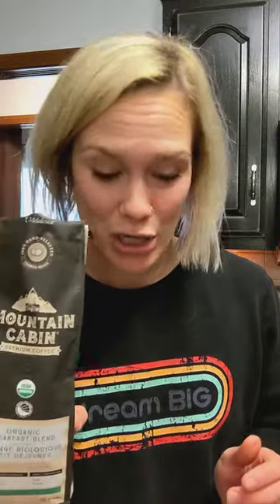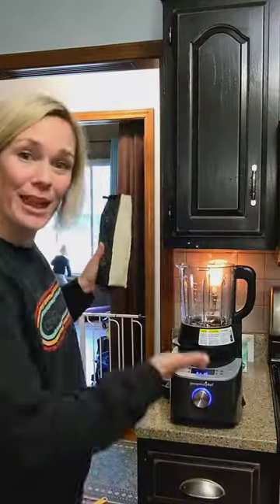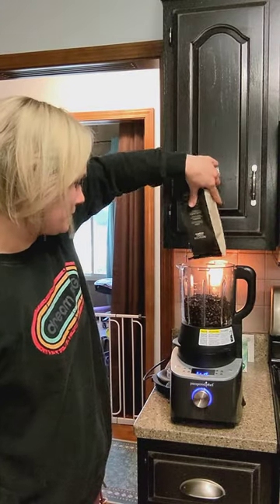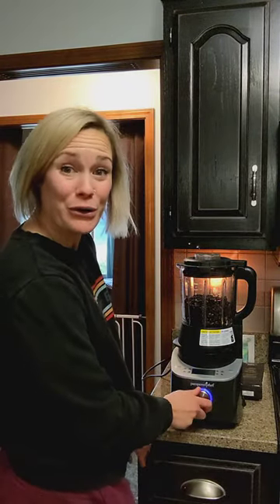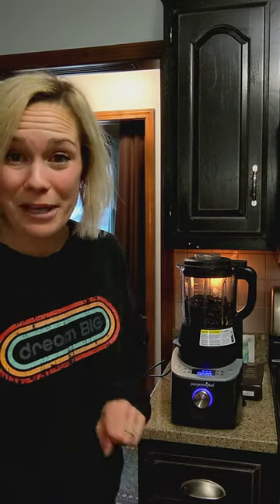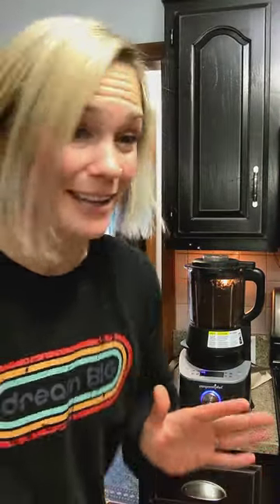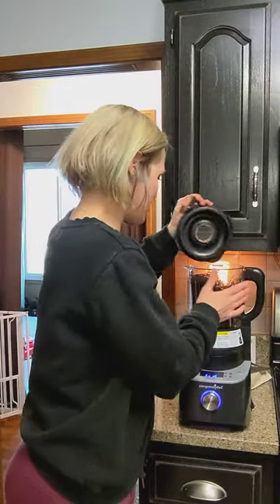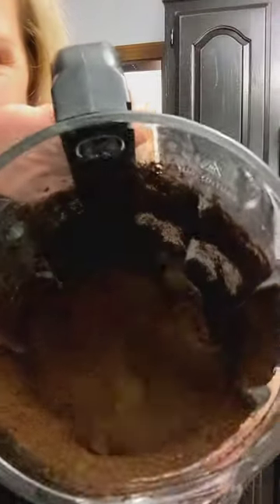Grinding Coffee in Pampered Chef Blender!